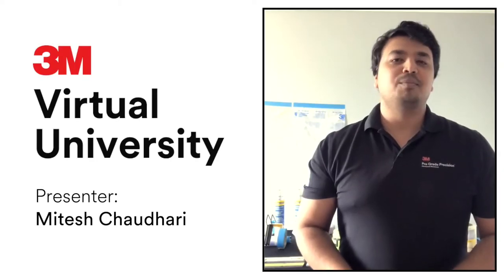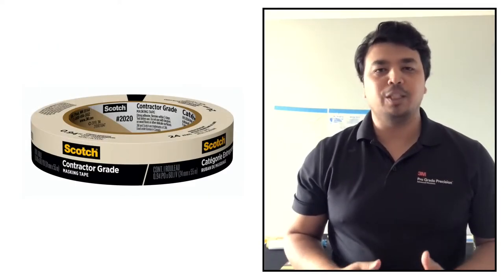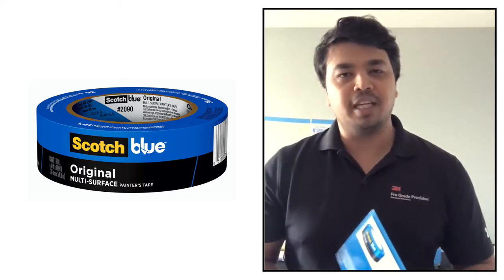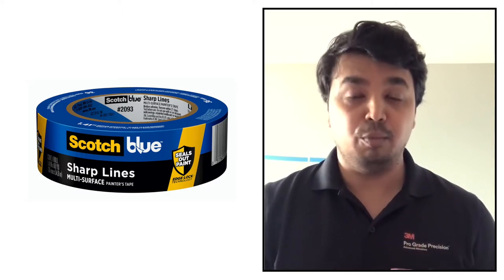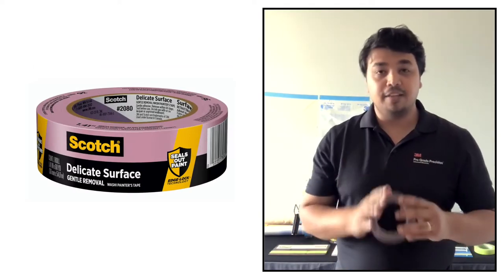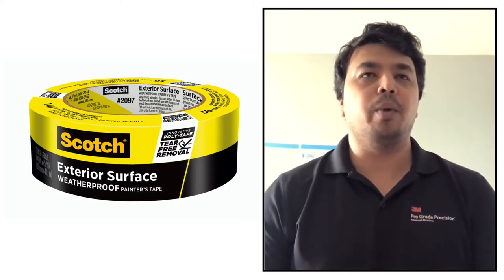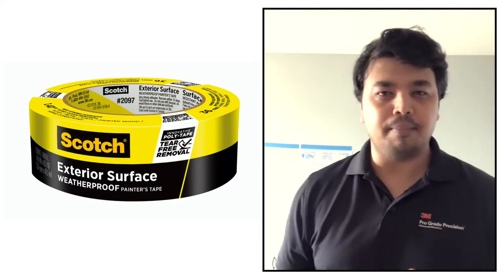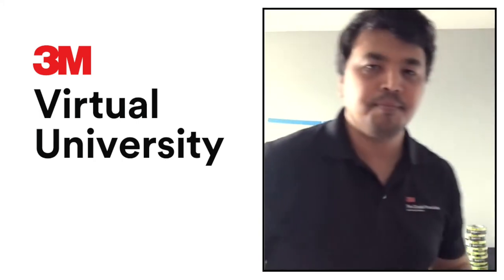3M Virtual University - Tapes and Masking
3M Virtual University - Tapes and Masking for the Construction and Home Improvement Markets - presented by Mitesh Chaudhari, Application Development Specialist